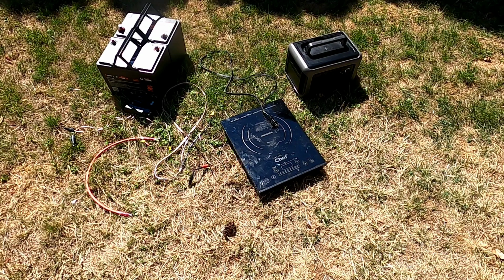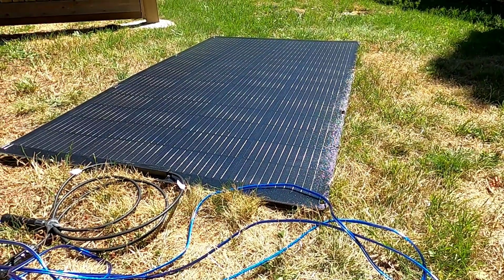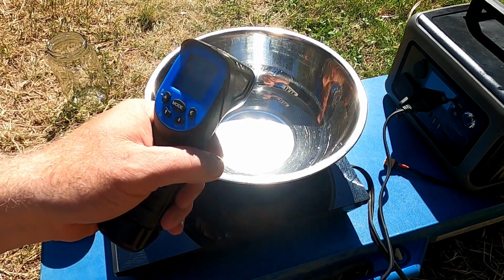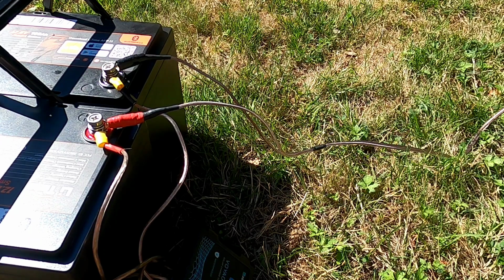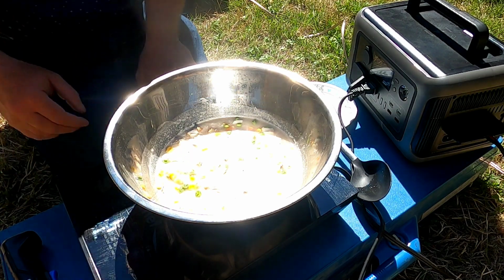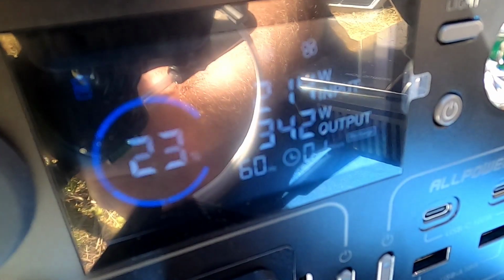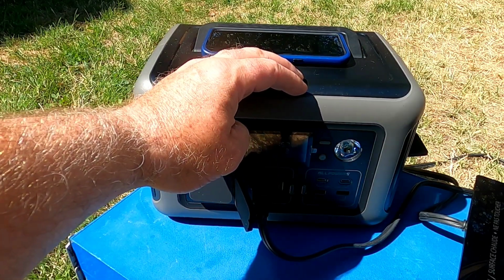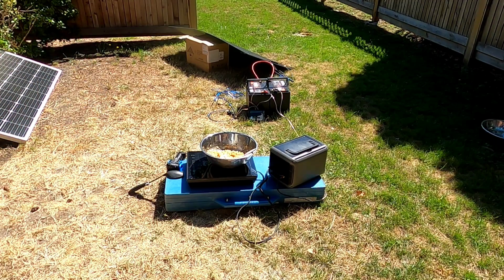COOKING WITH SMALL SOLAR POWER STATIONS USING ALLPOWERS R600 WITH LiTime BLUETOOTH BATTERIES 24V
In this video I show how to use the allpowers R600 small solar power station  in combination with LiTime batteries that are Bluetooth enabled.

Take your portable offgrid solar to the next level